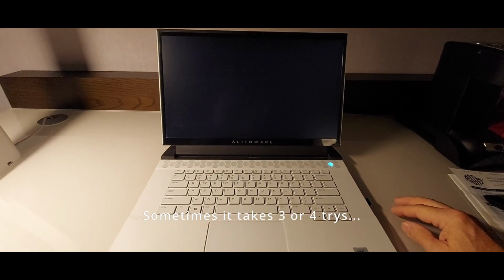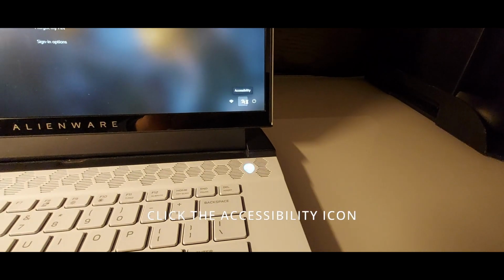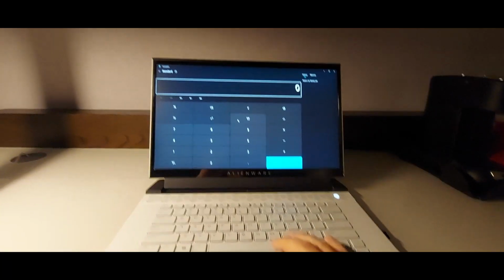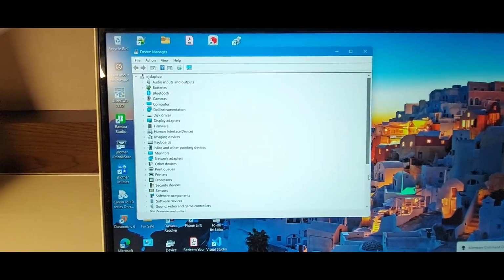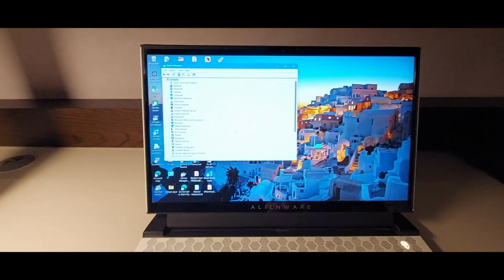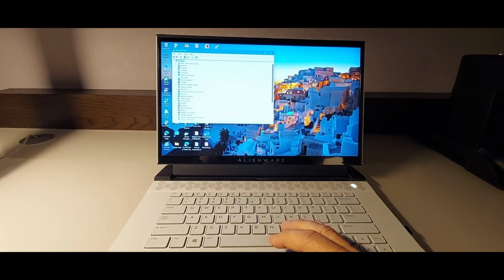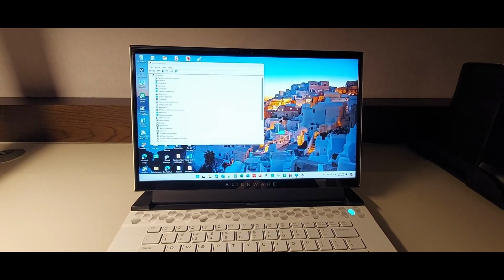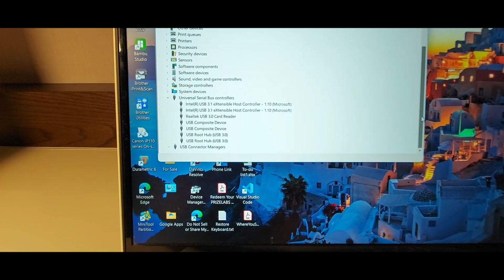Alienware M15 R4 No Keyboard Work Around - UPDATE! IT IS WORKING NOW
UPDATE #2  10/17/25:  Well that was short lived.  PC went to deep sleep overnight.  Powered up this morning and NO KEYBOARD.   Today was yet another Windows update.  Updated, but no keyboard.  Did they fix it then unfix it??  THANKS DELL...

UPDATE #1  10/16/25:  THE KEYBOARD IS WORKING TODAY AFTER A WINDOWS UPDATE ON OCT. 16, 2025. THIS IS A FIRST.  DOES THAT MEAN IT NEVER WAS A HARDWARE ISSUE???

2025-10 Cumulative Update for Windows 11 Version 24H2 for x64-based Systems (KB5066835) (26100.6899)

2025-10 Cumulative Update for .NET Framework 3.5 and 4.8.1 for Windows 11, version 24H2 for x64 (KB5066131)

ORIGINAL DESCRIPTION:  I've been using this work around for months.  Nobody seems to have the answer to why the unsupported USB driver fails and the keyboard is dead on startup.